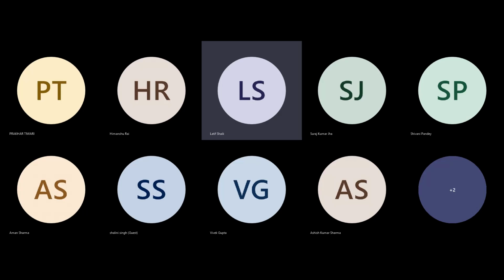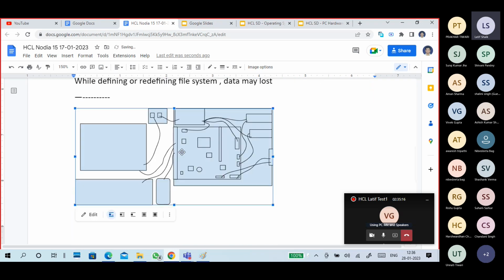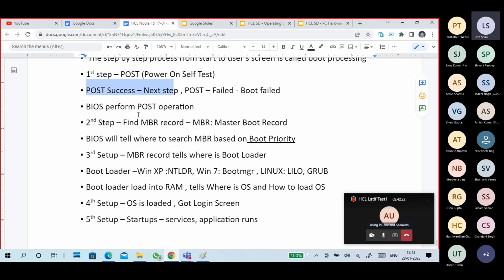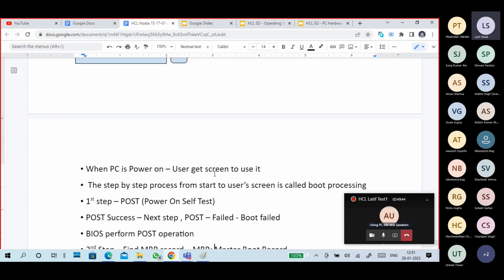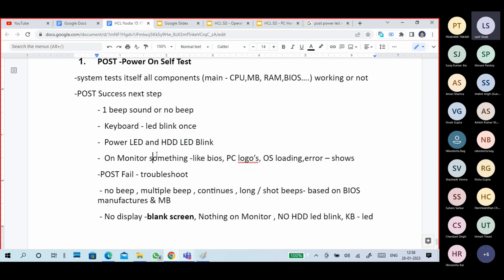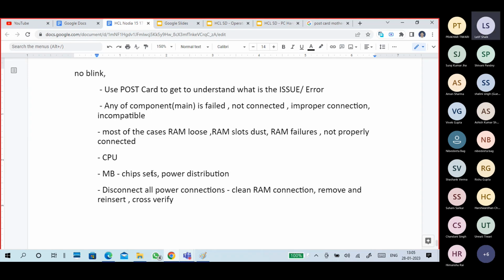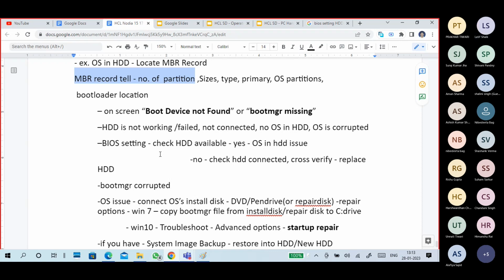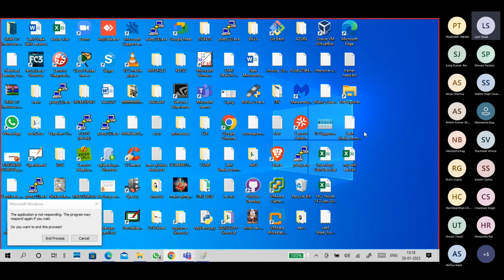(N15) PC Hardware part9 Boot Processing , issues at Booting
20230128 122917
1st step – POST (Power On Self Test)
2nd Step – Find MBR record – MBR: Master Boot Record
3rd Setup – MBR record tells where is Boot Loader
4th Setup – OS is loaded , Got Login Screen
5th Setup – Startups – services, application runs

Boot Processing:
    - 1 beep sound or no beep
      - No display -blank screen, Nothing on Monitor , NO HDD led blink, KB - led no blink,

2. POST Success-check Boot priority  in BIOS locate OS device

3. Locate MBR record - Bootloader - Load Bootloader into RAM
-Bootloader - Windows vista,7,8,8.1,10 - bootmgr

4. Load OS

5. User will login screen, Login- Startups,Services, applications…

-PC startup time or boot time is more ?
–startups - applications starts once OS is loaded-login (once system is started)
–uninstall application if no longer required (unnecessary apps)
–disable the startups (Task Manager - Startups - rt - app - disable)
—Services.msc – goto a service -stop- manual/disable - OracleServiceXE - STOP - Manual